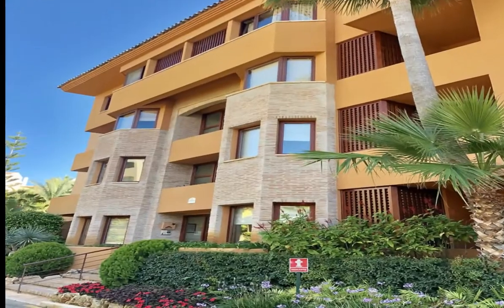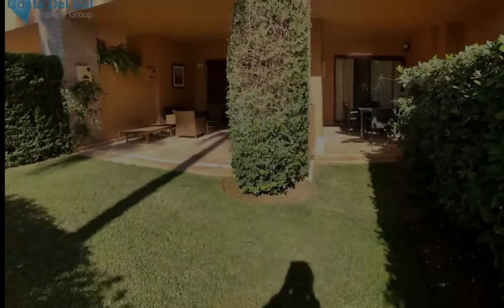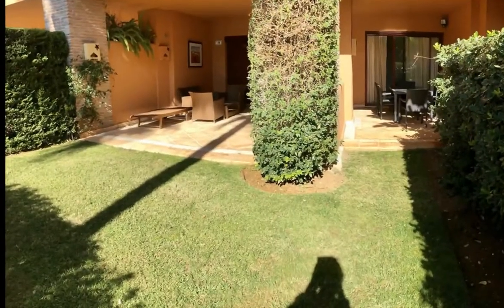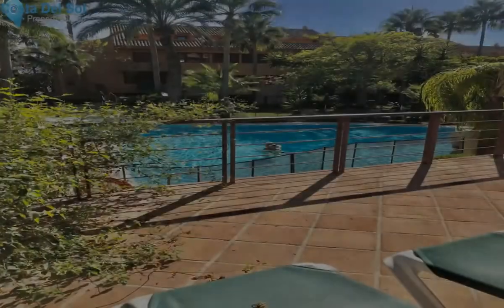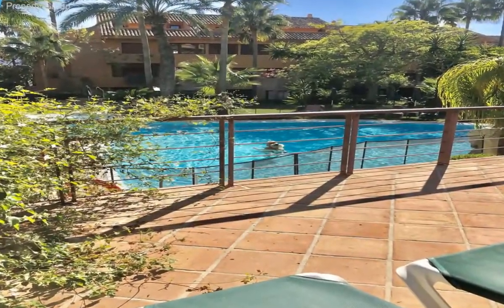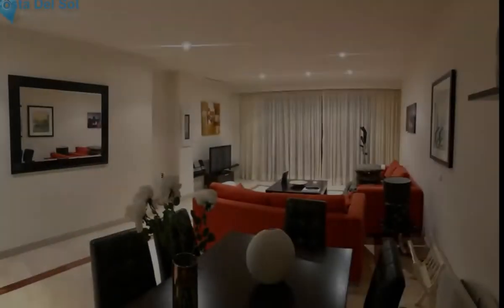2 Bedrooms Ground Floor Apartment in Bahia de Marbella, Costa Del Sol FOR SALE &euro; 550,000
2 Bedrooms Ground Floor Apartment in Bahia de Marbella, FOR SALE &euro; 550,000
Ground Floor Apartment, Bahía de Marbella, Costa del Sol.
2 Bedrooms, 3 Bathrooms, Built 120 m², Terrace 40 m².

Setting : Beachside, Close To Sea, Urbanisation.
Orientation : South.
Condition : Excellent.
Pool : Communal.
Climate Control : Air Conditioning, U/F/H Bathrooms.
Views : Garden, Pool, Courtyard.
Features : Covered Terrace, Lift, Fitted Wardrobes, Near Transport, Private Terrace, Satellite TV, ADSL / WIFI, Storage Room, Utility Room, Ensuite Bathroom, Marble Flooring, Barbeque, Double Glazing, Courtesy Bus, Fiber Optic.
Furniture : Fully Furnished.
Kitchen : Fully Fitted.
Garden : Communal.
Security : Electric Blinds, 24 Hour Security, Safe.
Parking : Underground, More Than One.
Utilities : Electricity, Drinkable Water.
Category : Holiday Homes.
Covered Terrace;Lift;Fitted Wardrobes;Near Transport;Private Terrace;Satellite TVADSL/WIFI;Storage Room;Utility Room;Ensuite Bathroom;Marble Flooring;Barbeque;Double Glazing;Courtesy Bus;Fiber Optic
Beachside;Close To Sea;Urbanisation